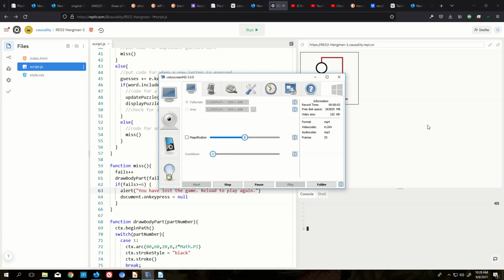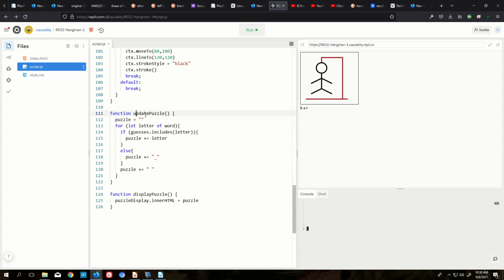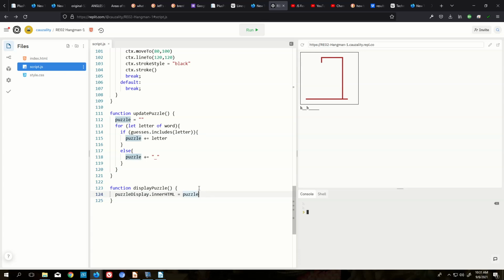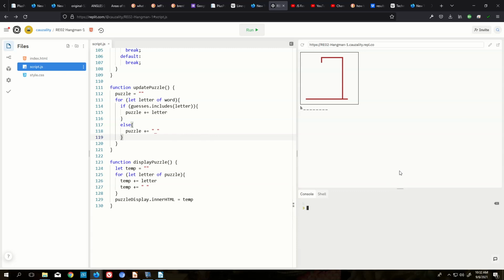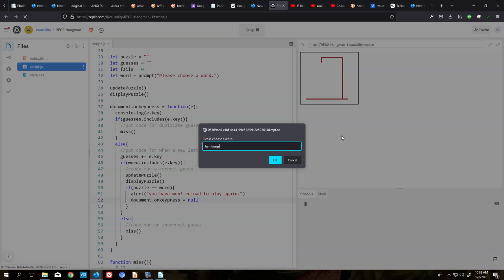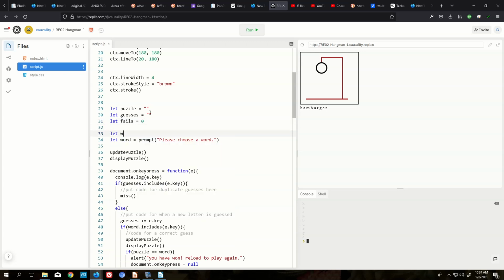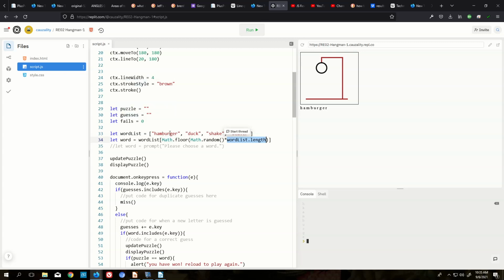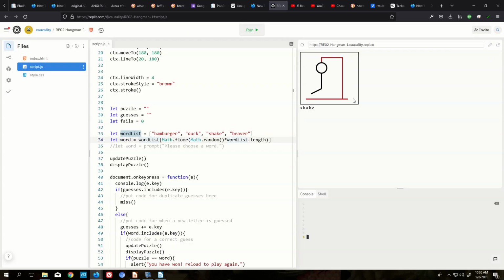JS Reverse Engineer 02 | Hangman | Part 3.4 - Coding Game Logic 4